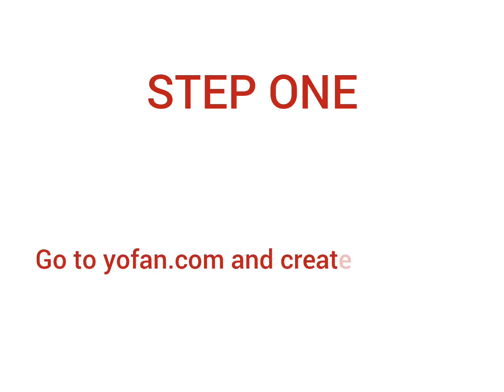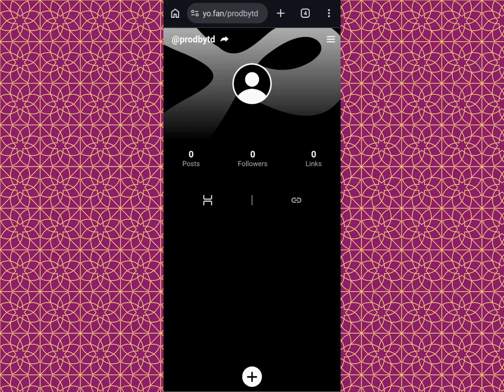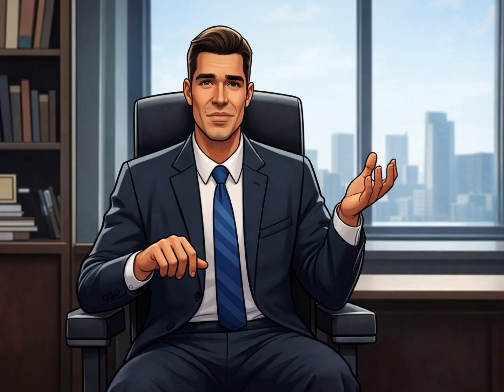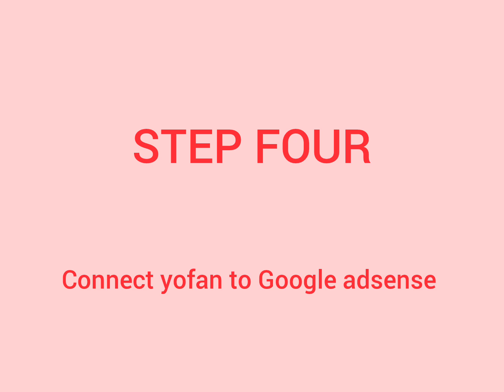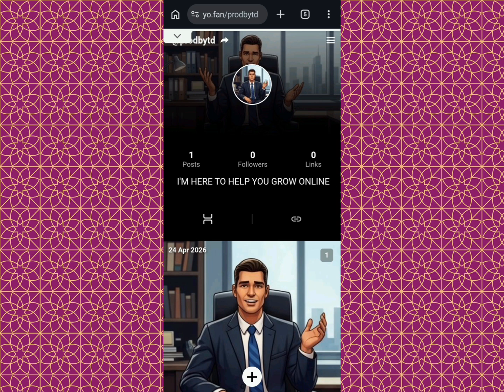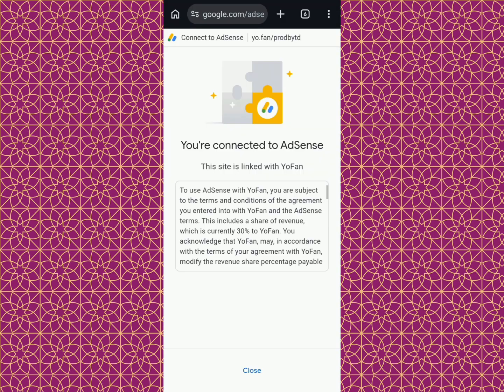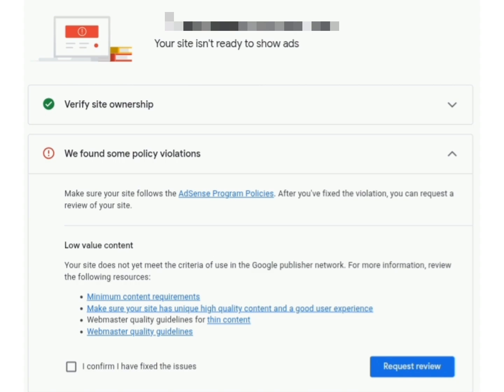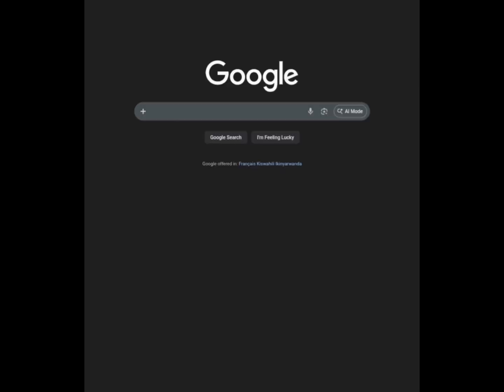I Made $1k Per Month on Just My Phone in 2026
EASY WAY TO MAKE MONEY ONLINE in 2026.

in this video I will explain how to make money online fast and easy.

How to make money on yofan.

How to connect yofan with Google adsense.

Want to learn how to make money online in 2026 using just your phone? This video shows you how to make money with YoFan.com and connect your site to adsense for real online income. Discover how to use adsense to turn your efforts into a steady revenue stream. Don't miss out on these essential tips!